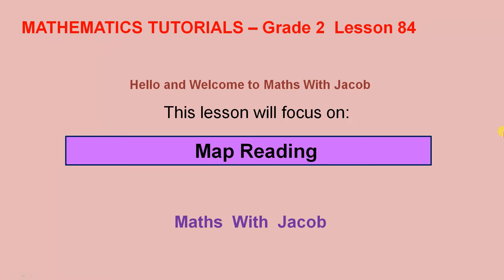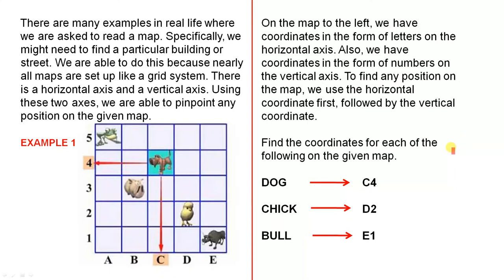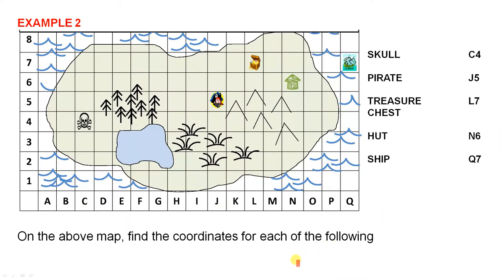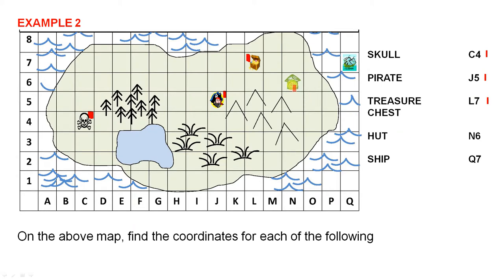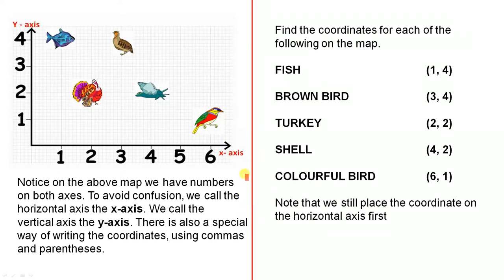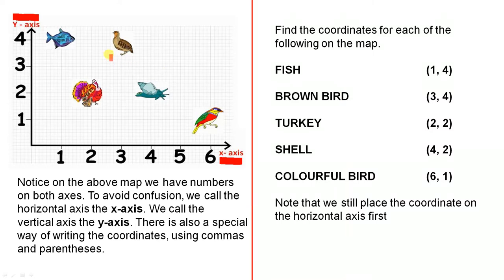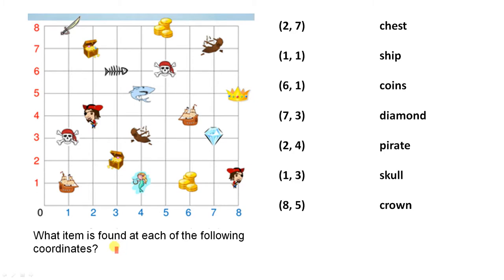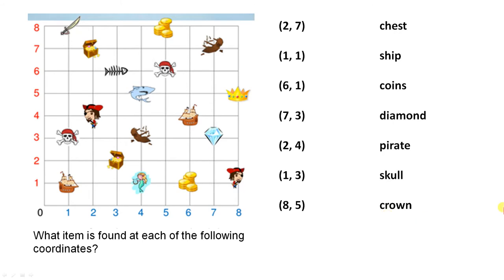Map Reading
This video uses grids to introduce the concept of map reading.